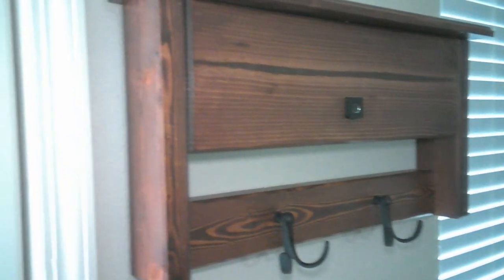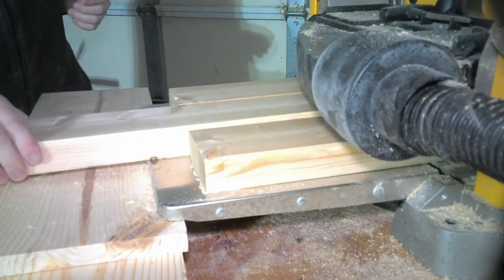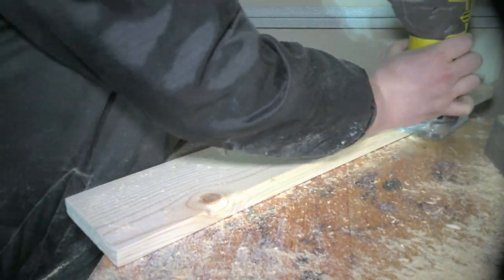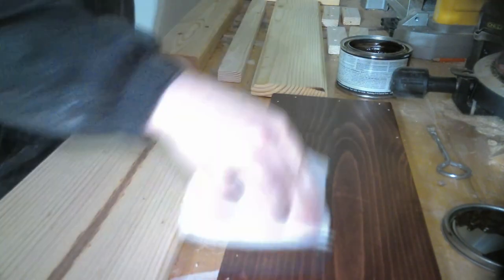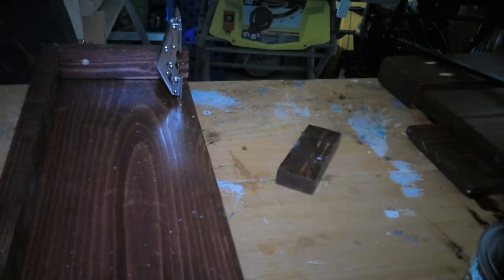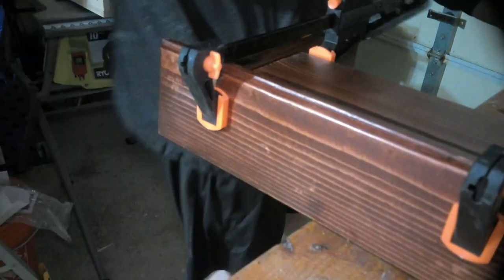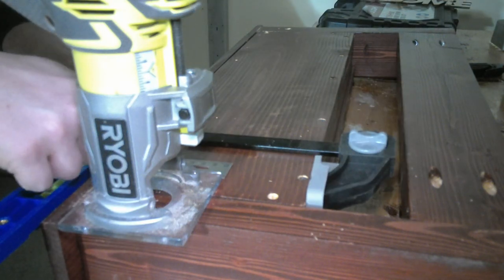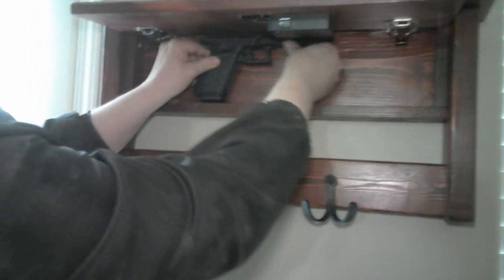Amazing DIY Concealed Coat Hanger Build!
This is our concealed cabinet build for front doors. Skip to 16:30 for the demonstrations. We got this idea from Max F on YouTube. Here is the link to his original video He did a great job however we thought of some improvements and decided to make our own. The first improvement we made was detailing it. We made sure that our dimensional lumber was squared up and planed before sanding or painting. We used Old Masters stain rather than spray paint. The product looks much more professional. We used screws rather than nails to secure our material.  We also used a fingerprint lock to secure our cabinet since we were planning on storing a weapon in there and we wanted it secure. We are not trying to knock his build. He had a fantastic idea and it was very easy to make. We just thought of ways to improve it and put our own spin on his idea. Make sure to check out his video and support his channel.

Cut list:
1x8: 1 piece 21” 3/8 long (ripped down to 3” ¾ wide), 1 piece 21” ½ long (ripped down to 6” ½ wide), and 1 piece 25” ¾ long (ripped down to 4” ½ wide).
1x2: 2 pieces 5” ¾ long, 2 pieces 4” long, 1 piece 21” ½ long.
2x4: 2 pieces 12” ½ long, 1 piece 21” ½ long.

Links:
Dewalt Benchtop Planner

Ryobi Jobsite Table Saw

Ryobi 18v Drill/Driver

Ryobi 18v 4.0 Ah Battery

Ryobi Countersink Set

Old Master Red Mahogany Gel Stain

Shellac Wood Finish

Ryobi 18v Orbital Sander

Diablo Sanding Disc 80 Grit Orbital

Diablo Sanding Disc 120 Grit Orbital

Diablo Sanding Disc 180 Grit Orbital

Diablo Sanding Disc 220 Grit Orbital

Visit our Etsy shop, Facebook page, and Twitter as well.
Plans for our builds can be found on our website or through Etsy.